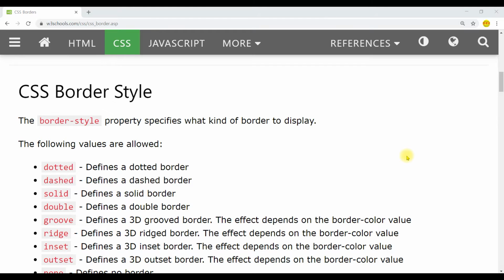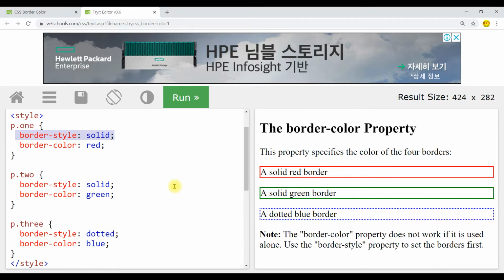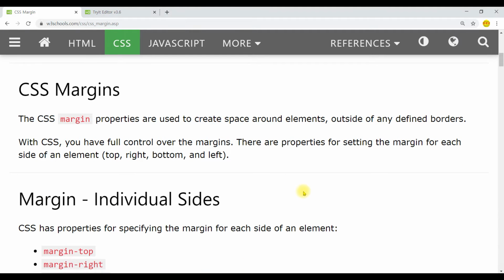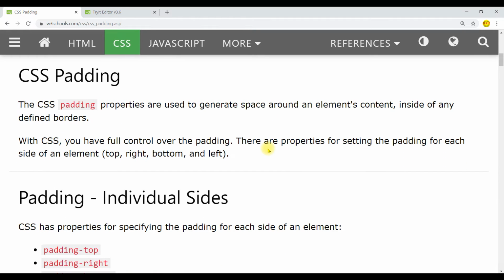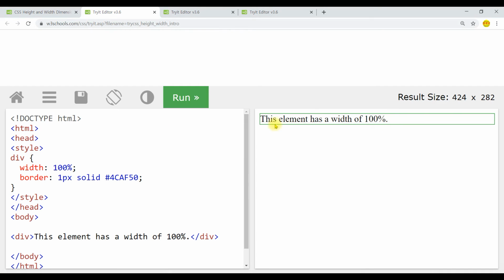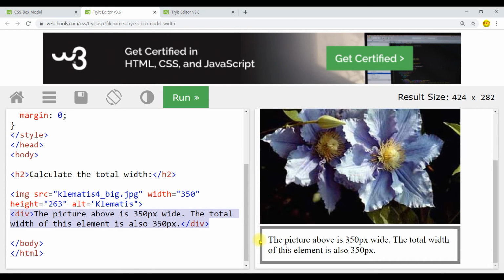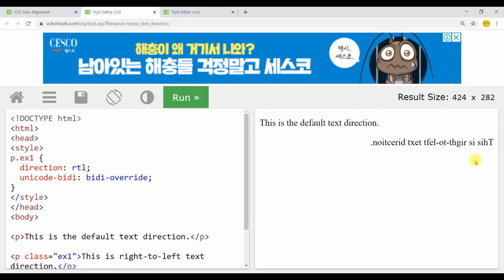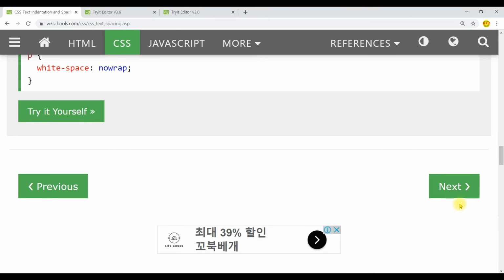Web Programming[LEC#5(B): CSS3]